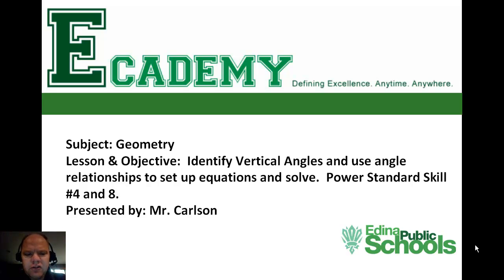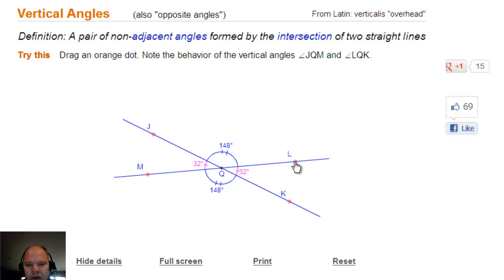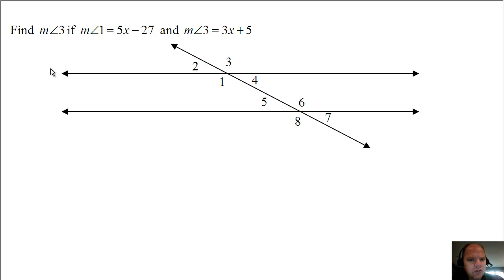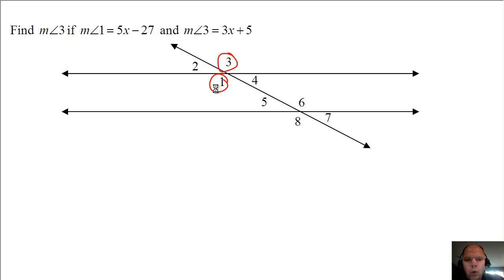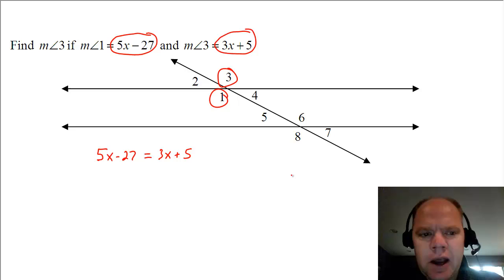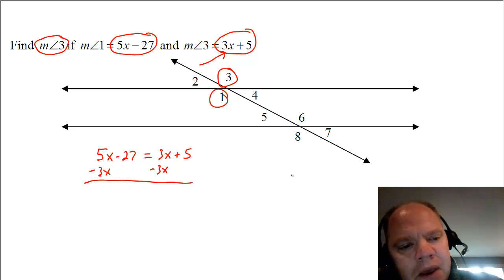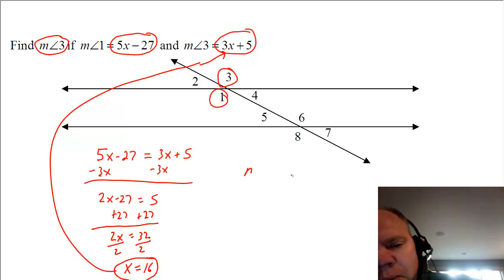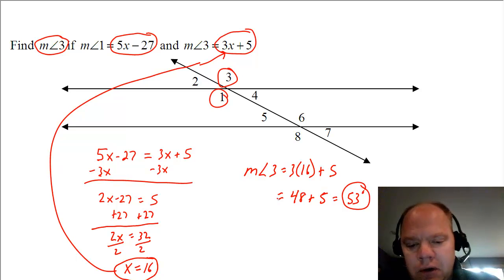PS 4 and 8 Vertical Angles